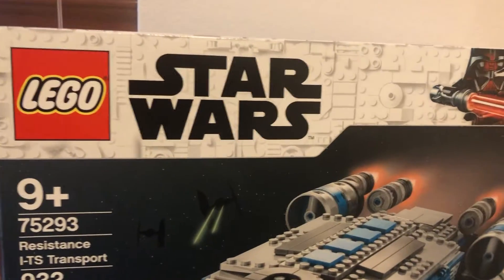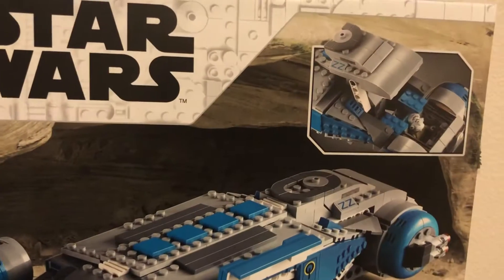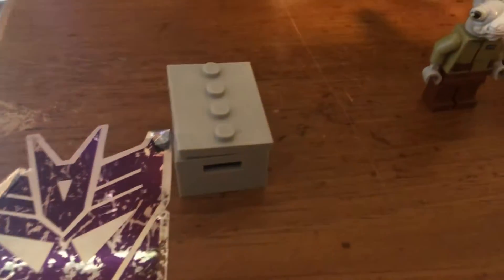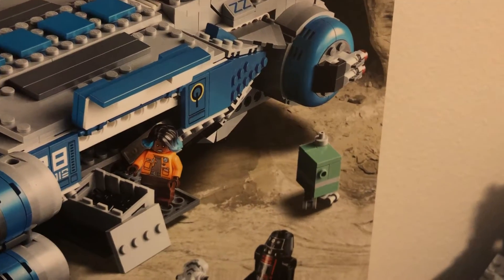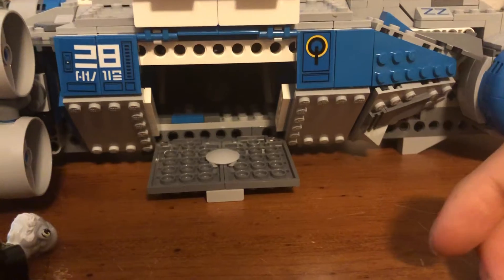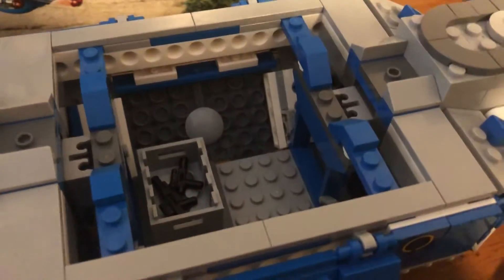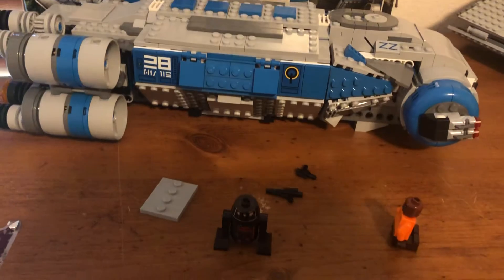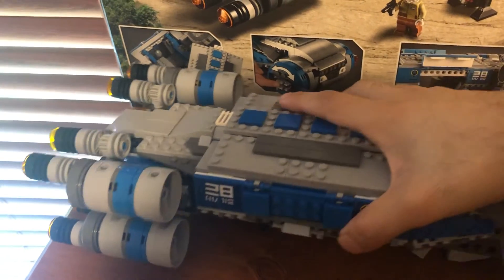A look at the LEGO Resistance I-TS transport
A cool ship from the ride Star Wars rise of the resistance at Star Wars galaxys edge, at Disney’s Hollywood studios and Disneyland California